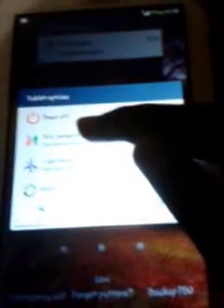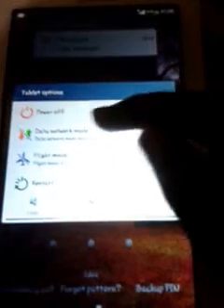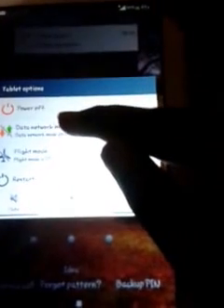How to unlock phone using Google account even with wifi and mobile data disabled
Learn how to unlock your phone using Google account even if u have disabled  mobile data and wifi.
TRICK TO TURN ON MOBILE DATA WITHOUT ENABLING IT IN SETTINGS!